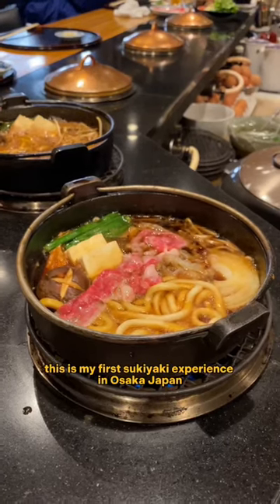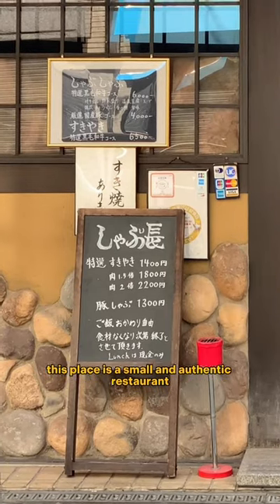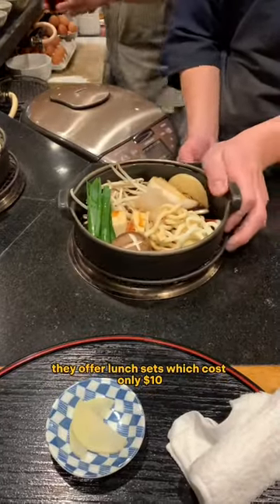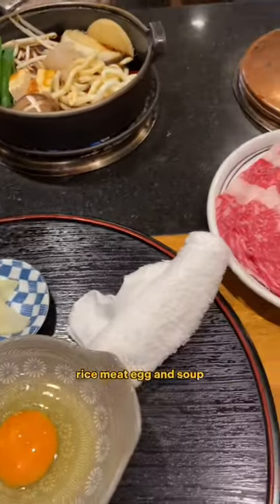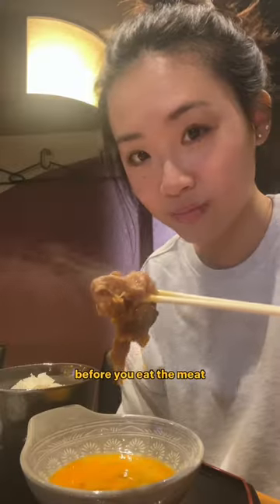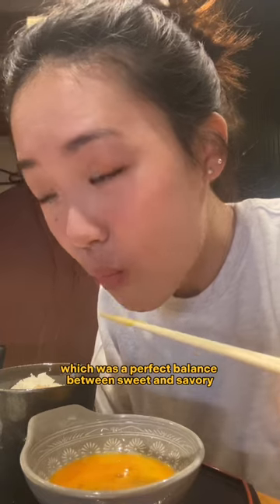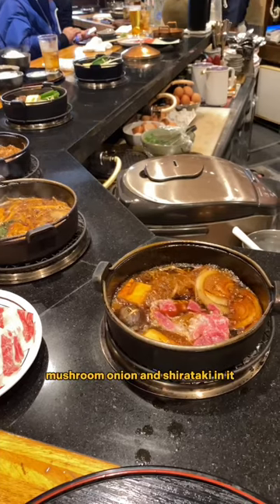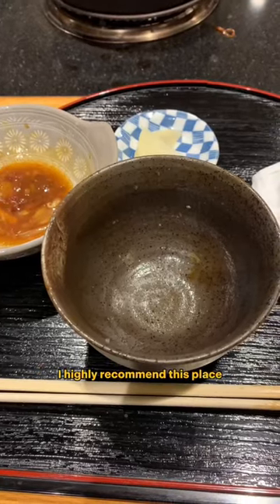Hearty Sukiyaki: Japan's Best Dish